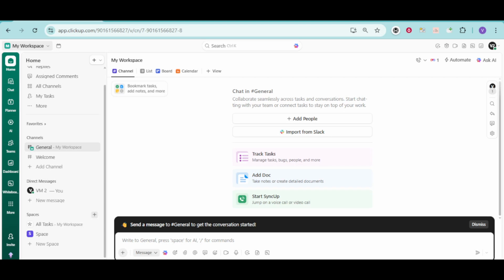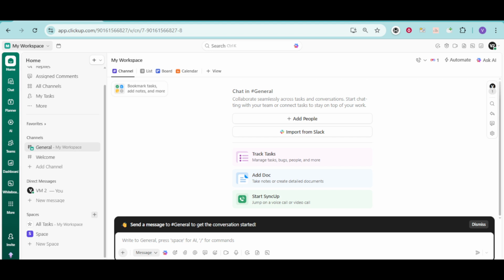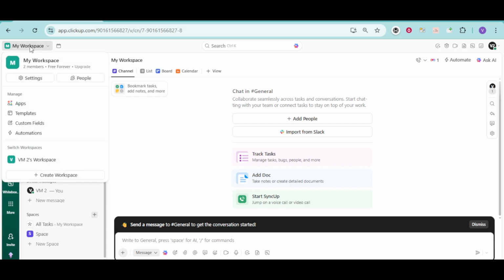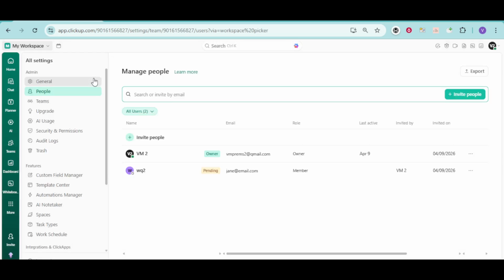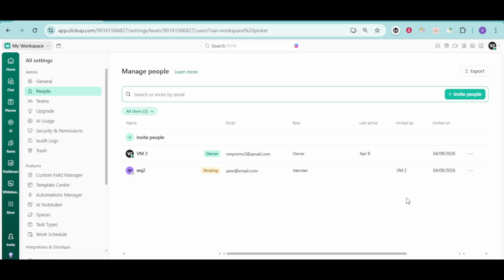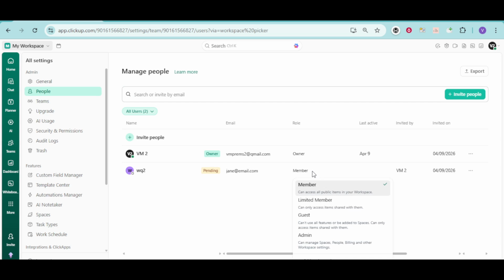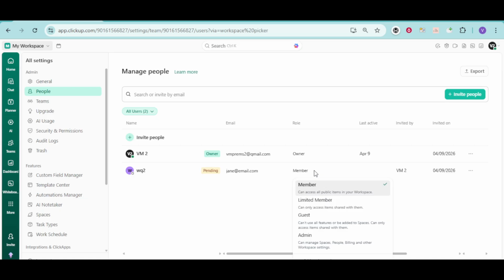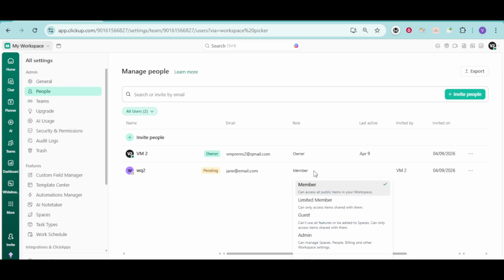How to Use ClickUp Roles (Easy Way)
In this video, we delve into the functionalities of ClickUp Roles, guiding you on how to effectively manage team members and their permissions within the platform. Understanding roles is essential for optimizing your project management workflow and improving collaboration within your team.

You will learn how to create, edit, and assign roles in ClickUp, ensuring that everyone on your team has access to the right tools and information. Watch till the end to master the art of team collaboration in ClickUp!